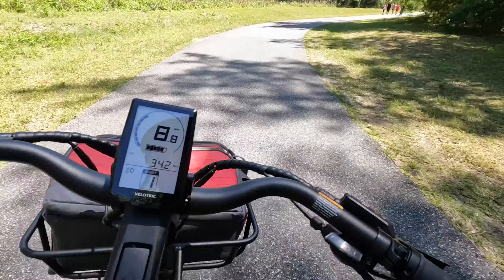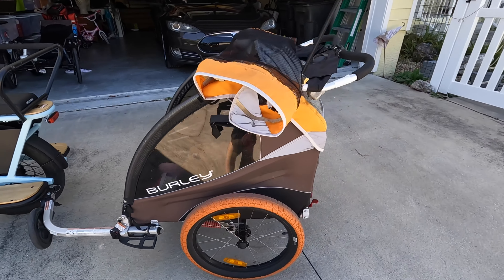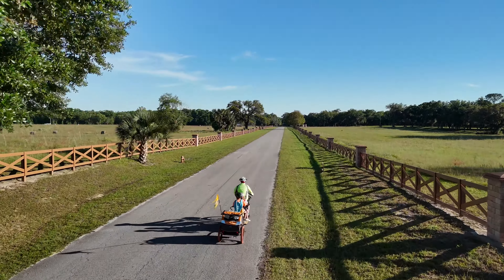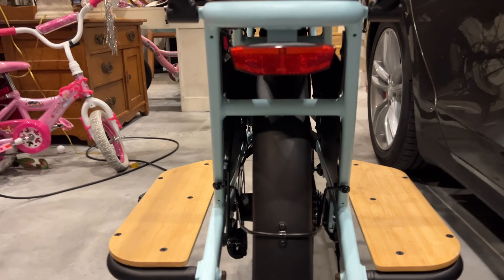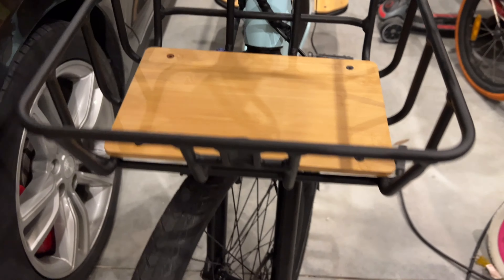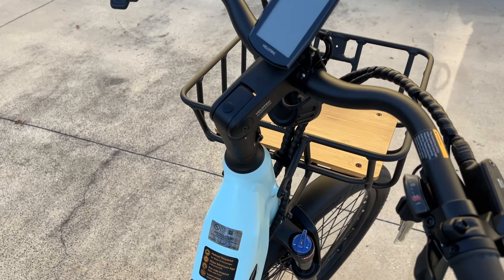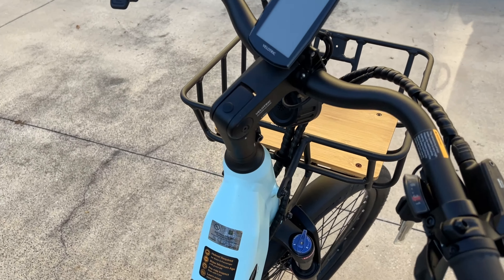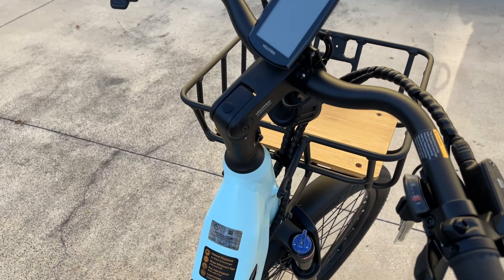Velotric Packer 1 cargo E-bike family review on the Dunnellon bike trail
Hope you enjoy my review. This was not a paid review and we purchased this use on Facebook marketplace with our own money. After doing exhaustive research, I finally settled on Velotric due to its clean design, and the strong carrying capacity it has. I just love the look of this bike. The mullet set up with the larger front tire is really nice. The four piston just brakes give you lots of safety and the UL certification is great for peace of mind.